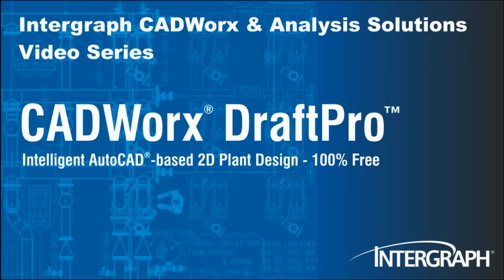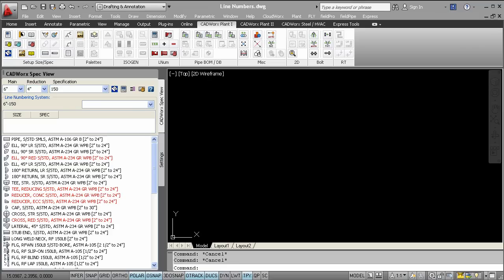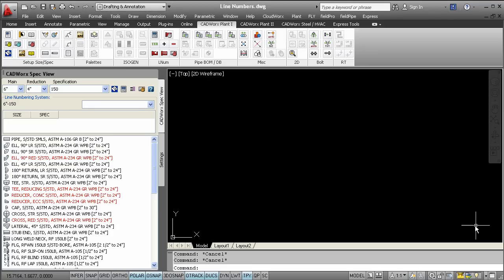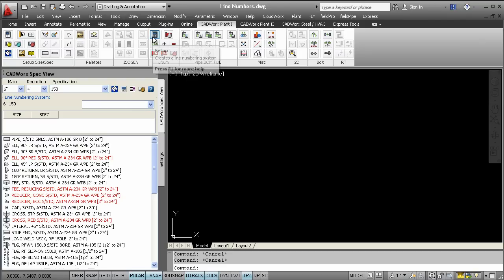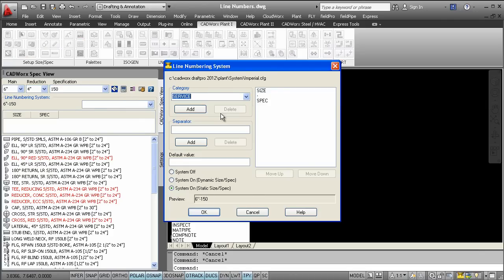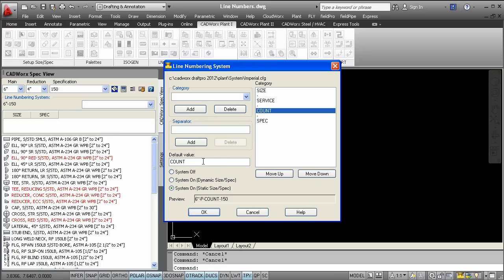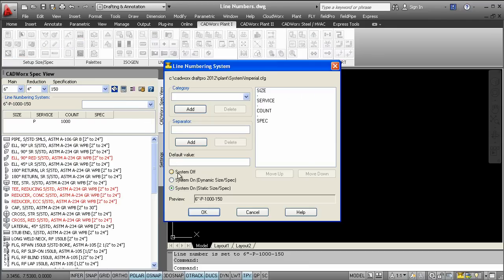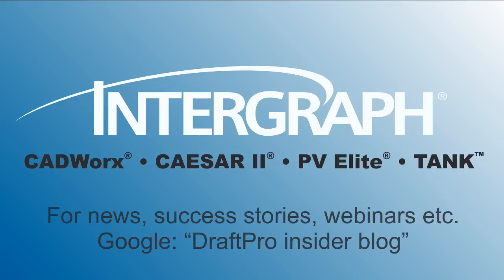CADWorx DraftPro Line Numbers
In this video you will learn how with the help of CADWorx DraftPro and with all of its features everyone could effortlessly and intelligently design in 2D while saving time.